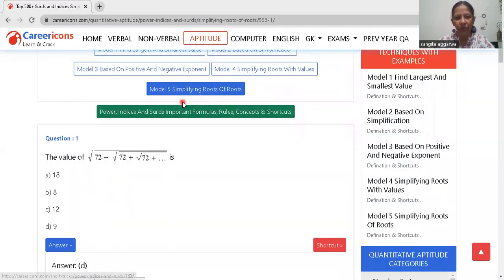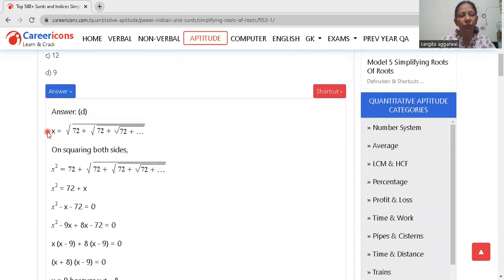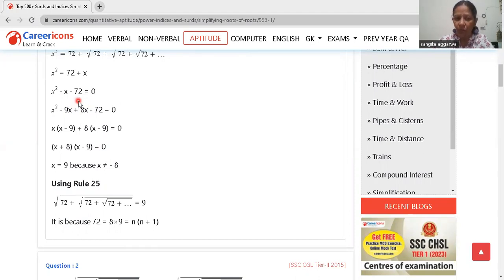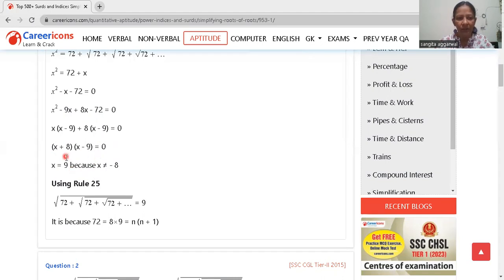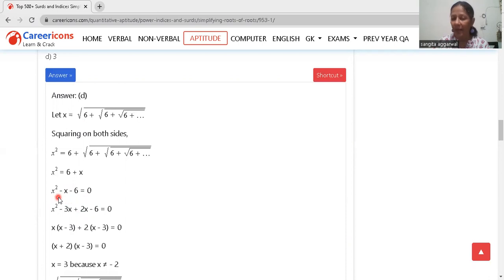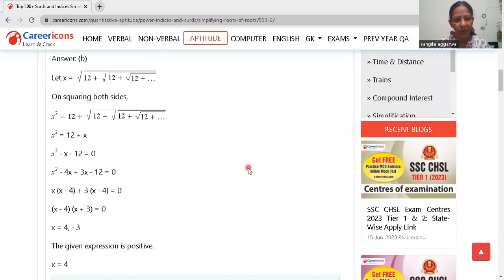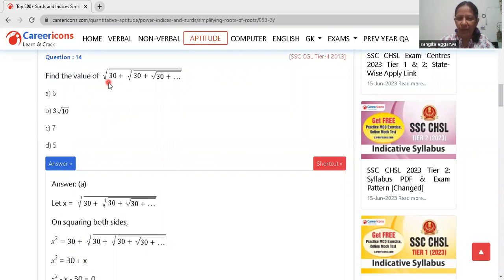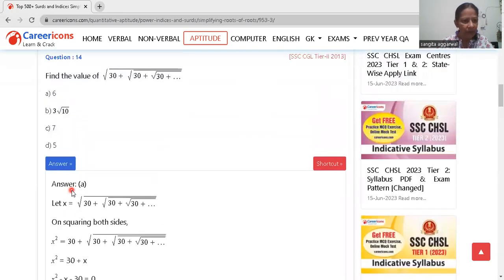VEDIC MATHS#SIMPLIFICATION OF ROOTS AND ROOTS#SURDS AND INDICES